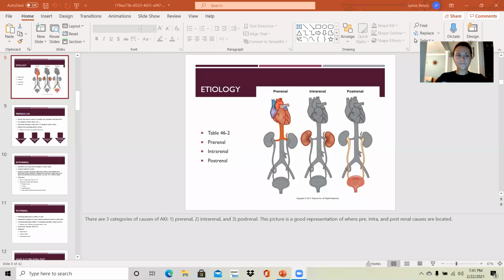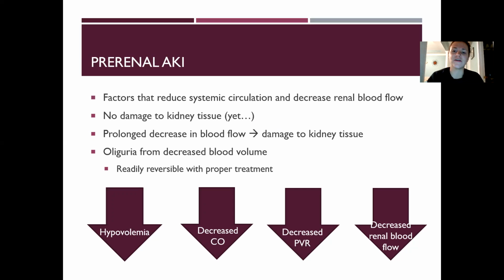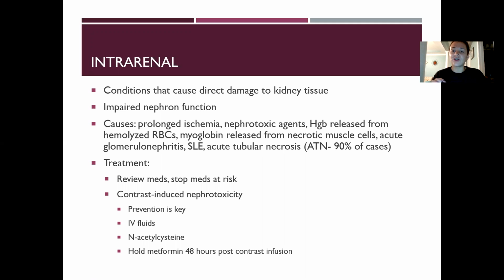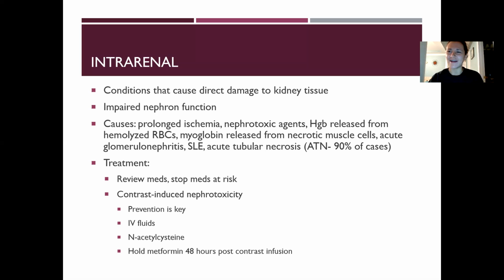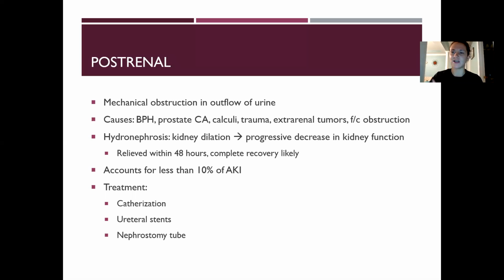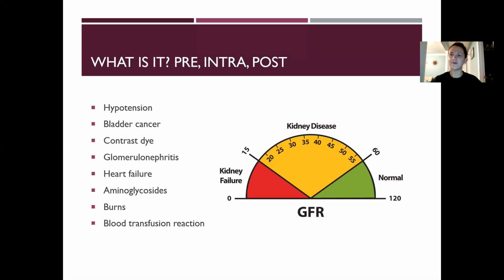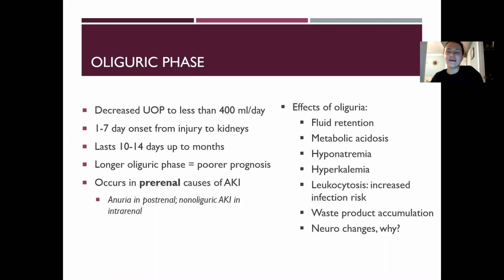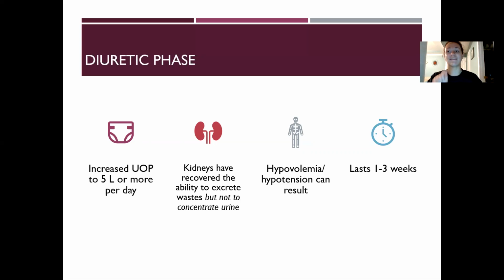NPN 210 - missing part of AKI recording